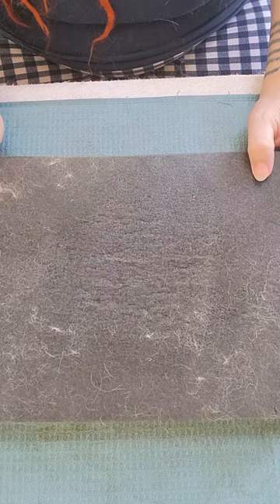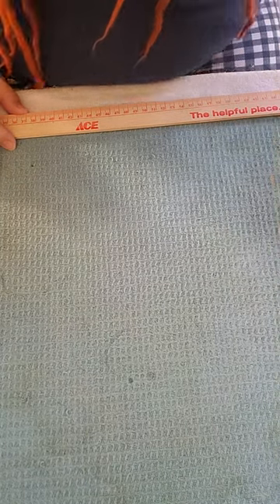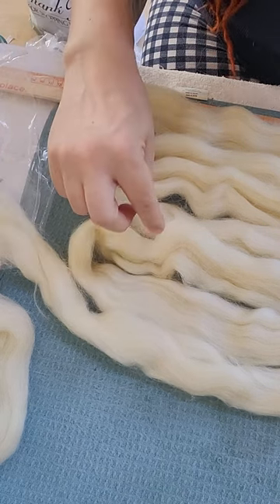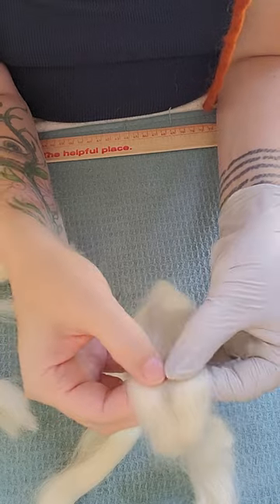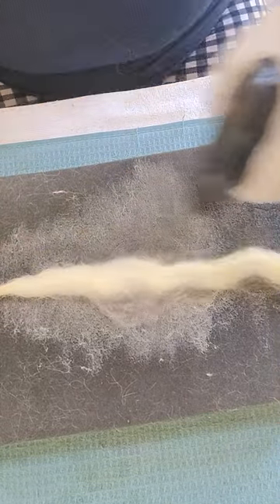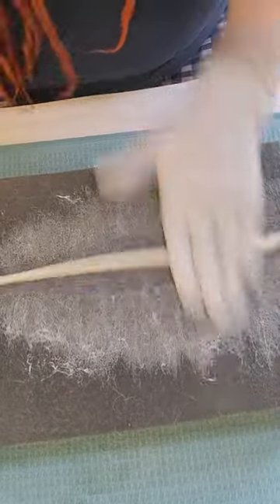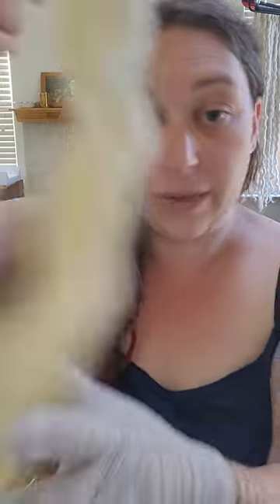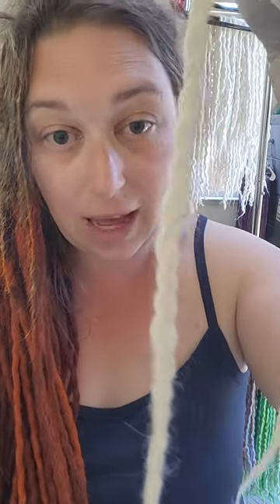Wool Dreadlocks: Set up, Wool Roving and Demonstration!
This video is to show you how I set up my felting area, how I choose my wool, create length, divide my sections and start the rolling and felting process to make Wool Dreadlock 😊